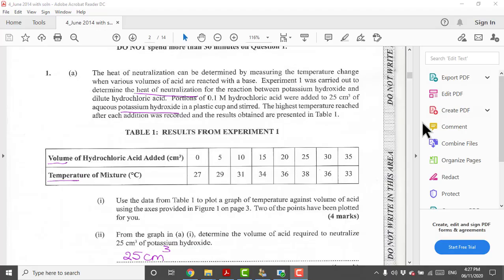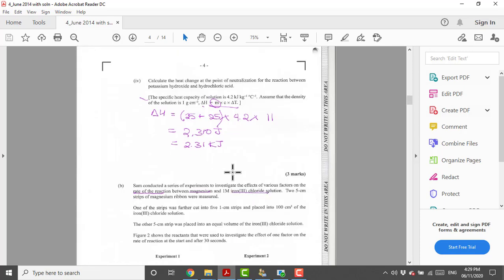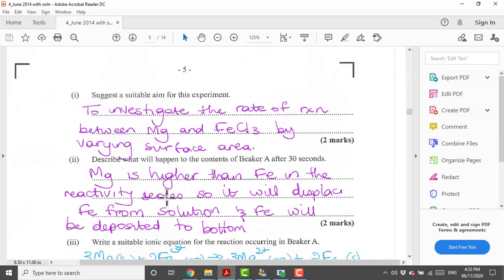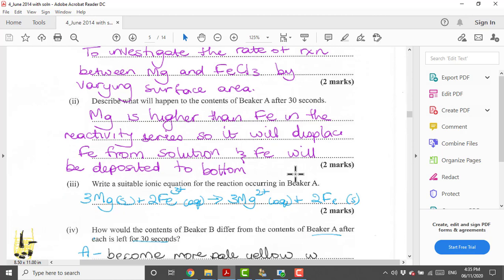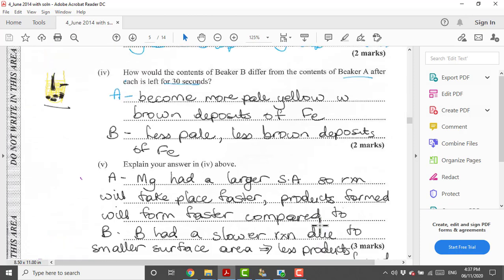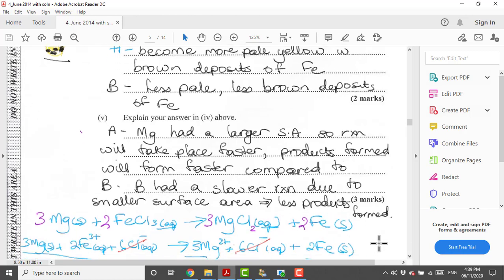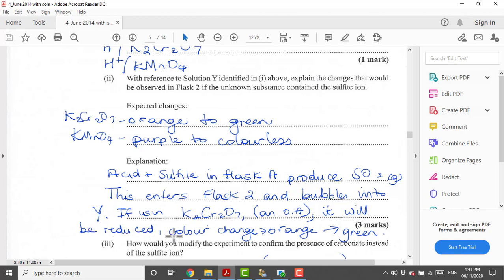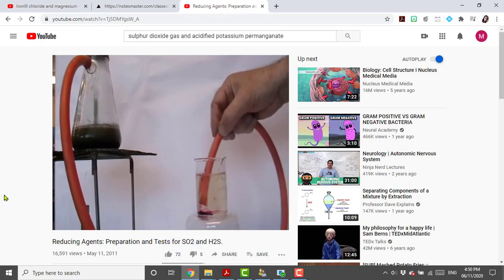CSEC Chem Jun 2014 P2 #1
Let us thank my stylus for the magnificent handwriting produced. (Sarcasm)